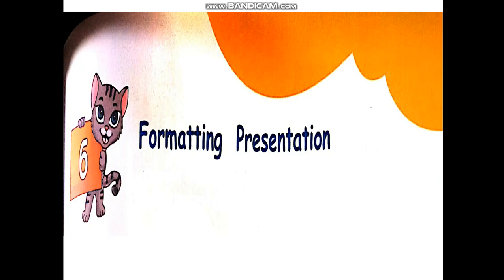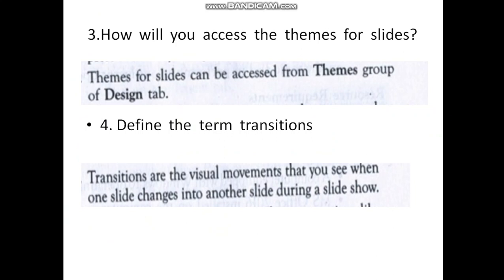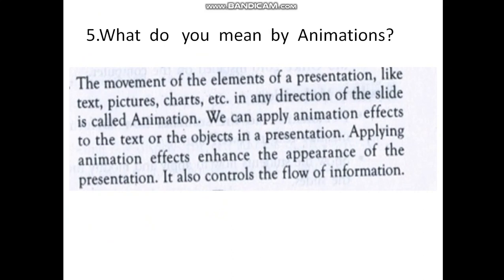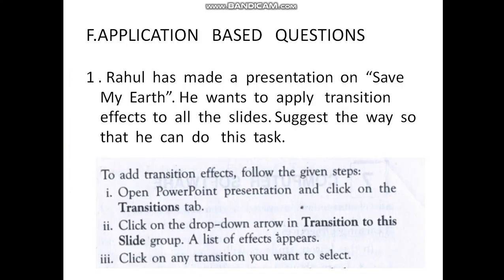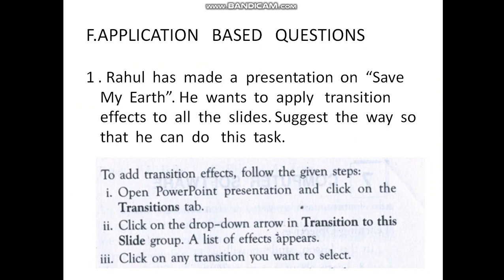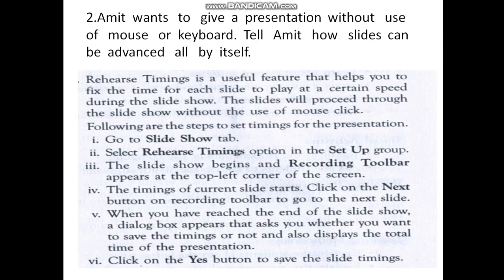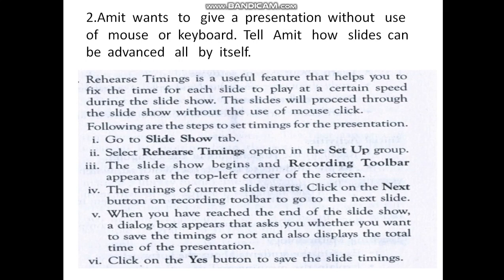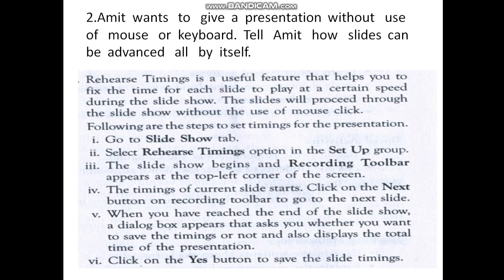SRI PARASAKTHI VIDYALAYA CBSE